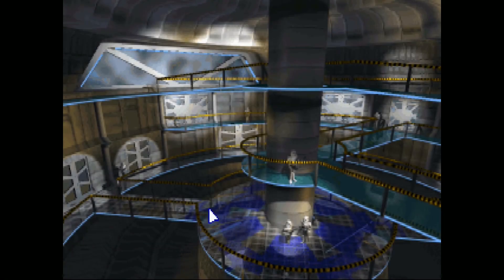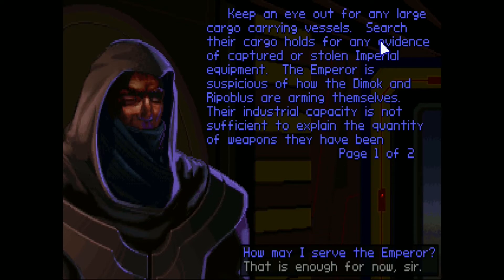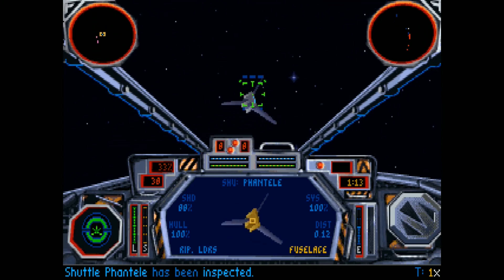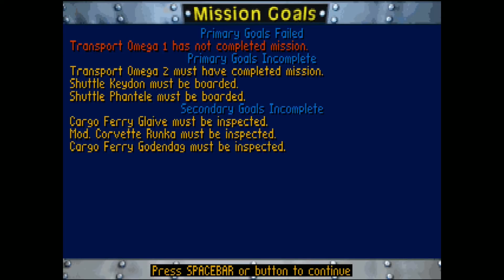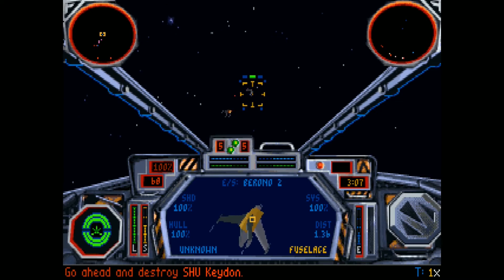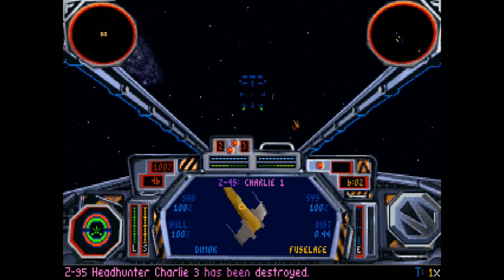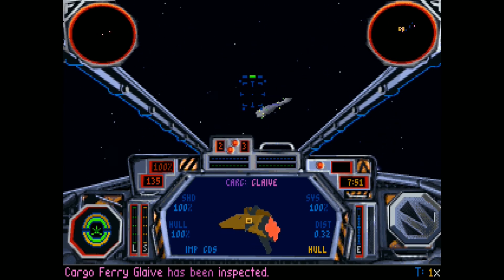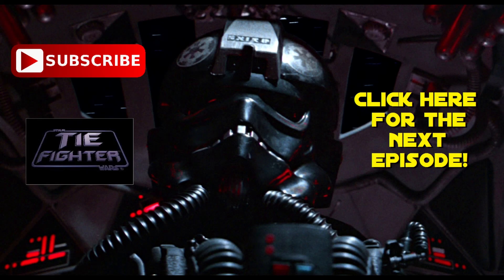TIE Fighter - Ep.26 - The Sepan Civil War #4: Capture Enemies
It appears that the Dimok and Ripoblus leaders are having a meeting and we weren't invited.  Well... not by either of them, at least...